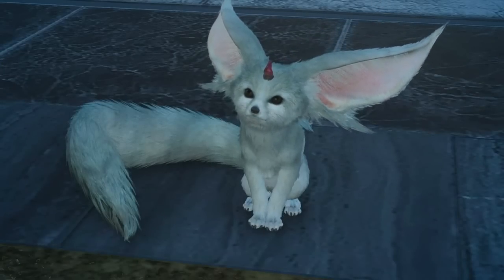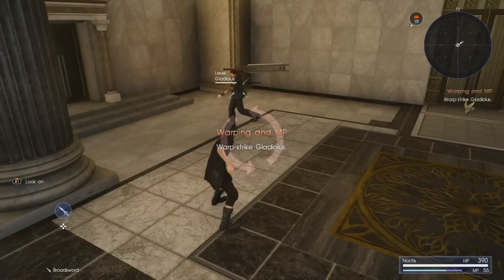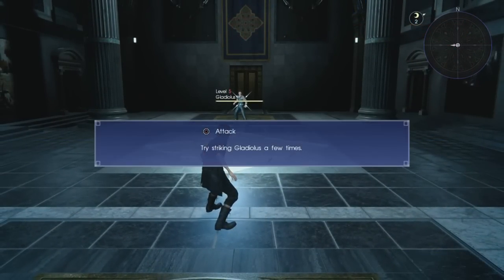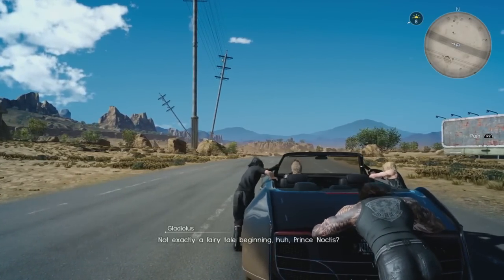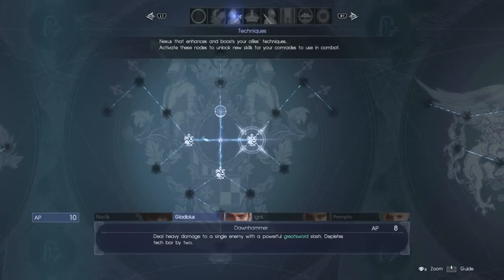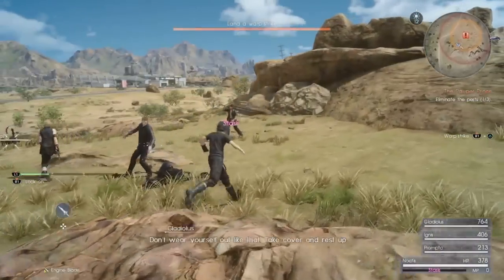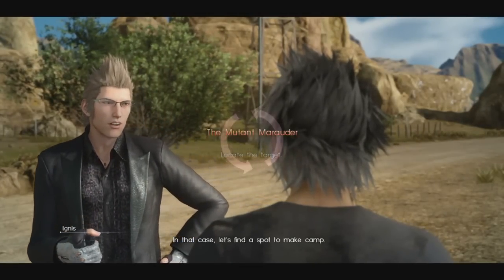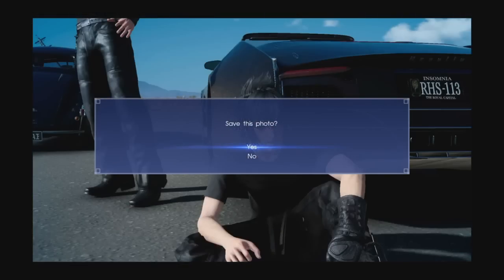Rockleesmile Live! - Final Fantasy XV (Part 1)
We begin a fairly massive undertaking in playing through the widely anticipated Final Fantasy XV. Since this game is rather long, I decided I'll cut these in approximately hour long chunks, so you guys will have lots to listen to if you like to keep a video series on in the background!

I'm posting these here as a sort of trial since I'm not sure if anyone will want to watch these and I'm also not sure if I'll get content ID matches on them. This first one had a song in the intro I was able to filter out... we'll see going forward.

I've been streaming Final Fantasy XV almost daily over at my Twitch channel